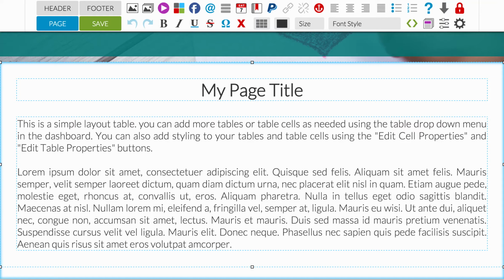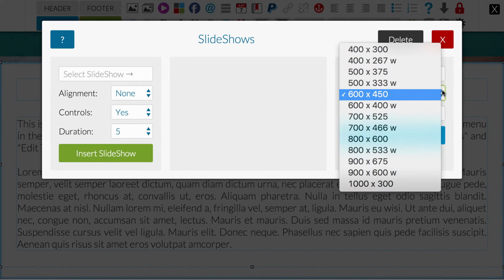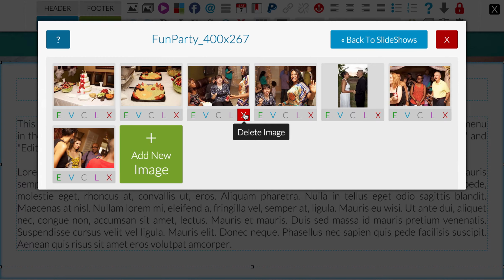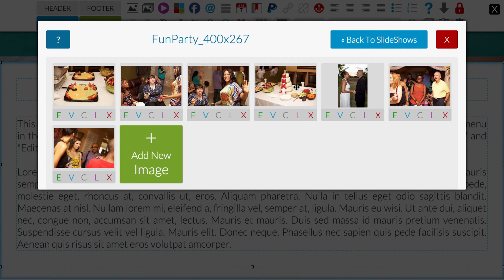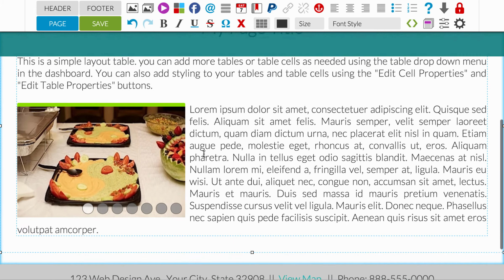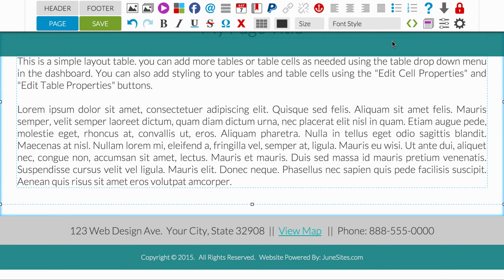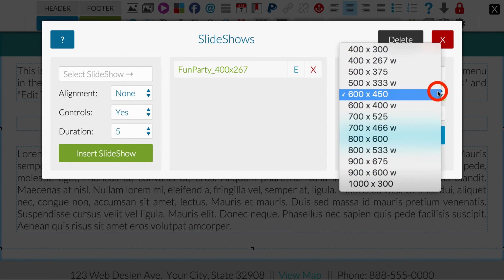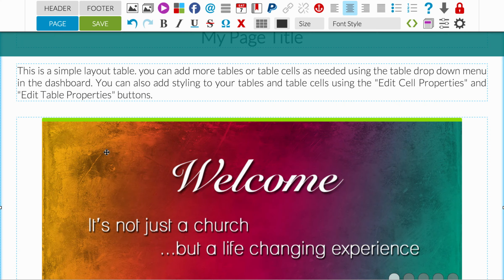Slideshows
Dashboard Web Editor v4.0